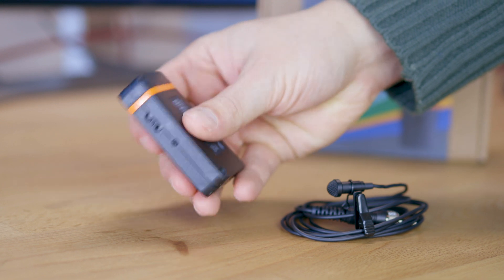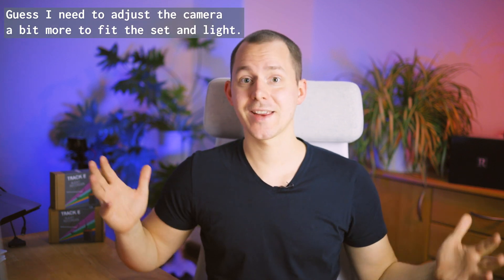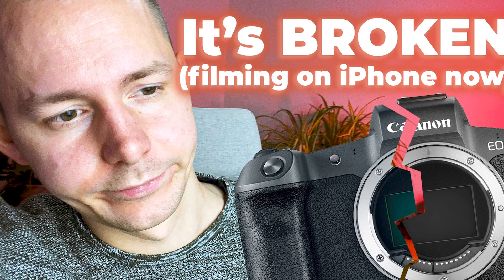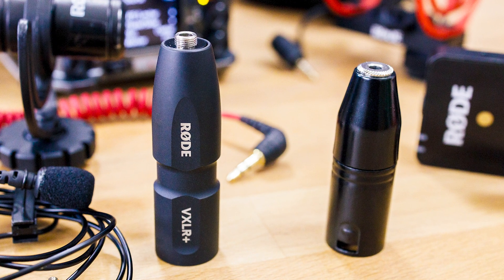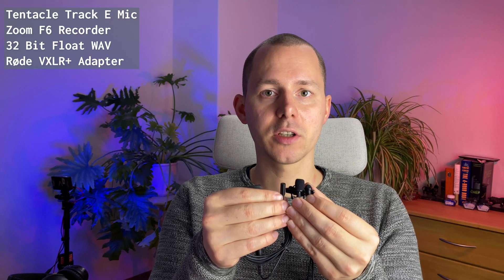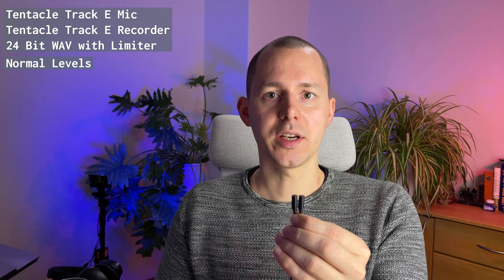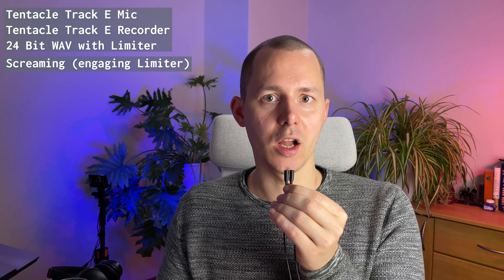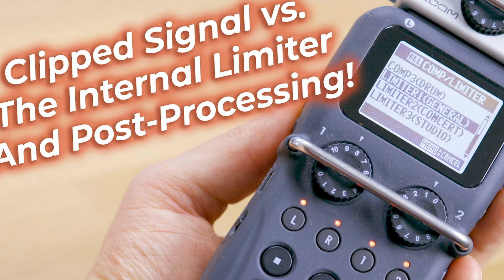Tentacle Track E vs Zoom F6 - 32bit Float Showdown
Is 32bit float equal to 32bit float? Or are there differences between the two very different recorders? In this video we take a listen to the Tentacle Track E microphone and hook it up to the Track E but also to the Zoom F6 (with the Røde VXLR+ Adapter) and see there is a difference in sound. And while we are at it… let's also listen to the Røde SmartLav+ shall we?

The company Tentacle Sync GmbH, however, provided me with two Tentacle Sync E and two Track E for the purpose of making a review and I get to keep them once done.

🎧 Chapters / Show Notes:

00:00 Intro
01:01 Transparency
01:19 New Camera in the House
02:07 You are Hearing the Track E & Tentacle Mic
02:46 Why this Comparison?
03:31 Premis and Tech Specs
06:33 Track E vs Zoom F6 vs Røde SmartLav+
09:08 Do you need the Gain Setting?
11:31 Comparing the 24bit + Limiter Modes
16:34 Conclusion
17:41 Outro & more Videos